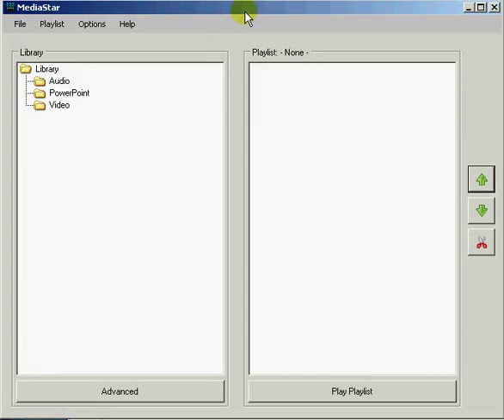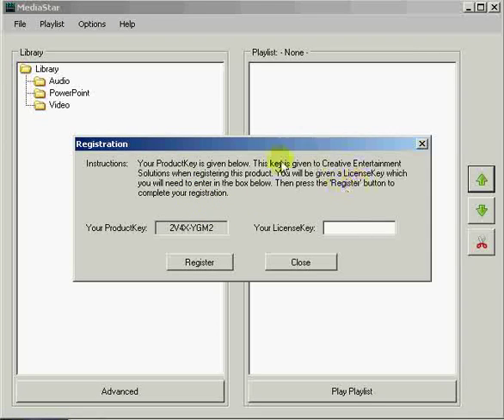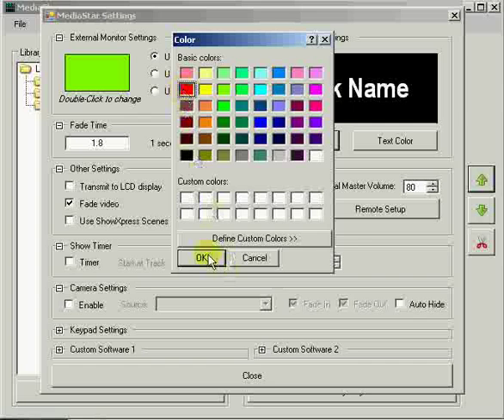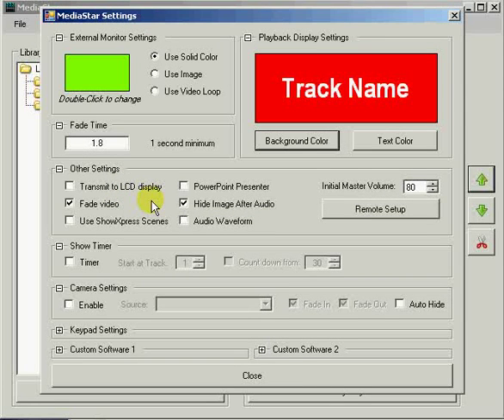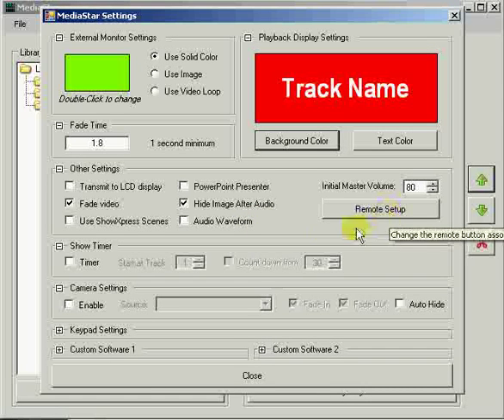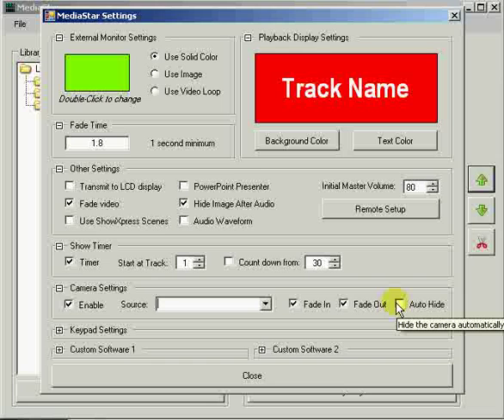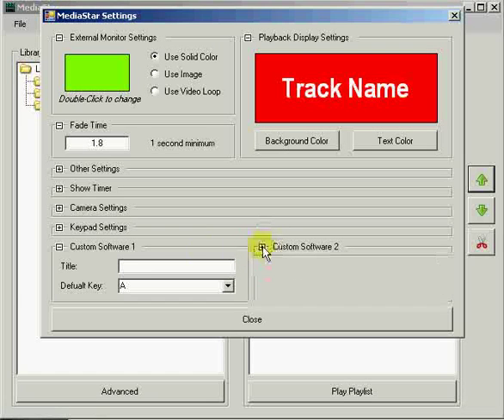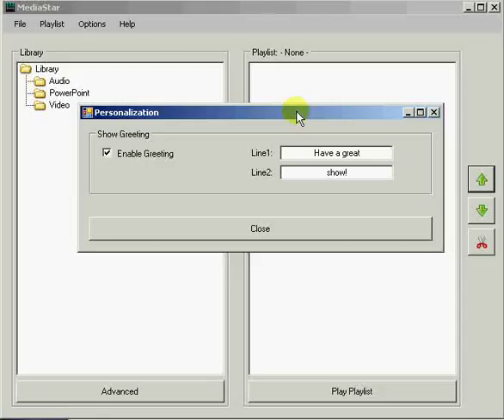1 MediaStar Initial Setup